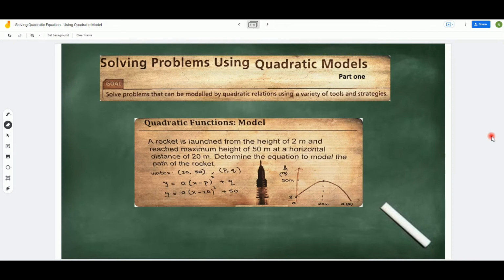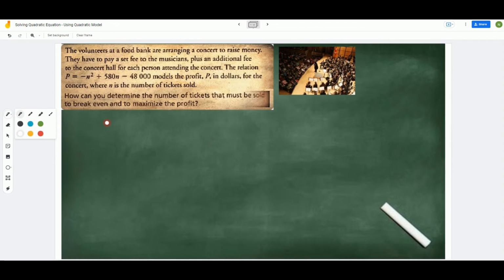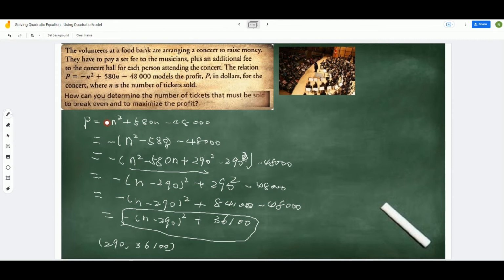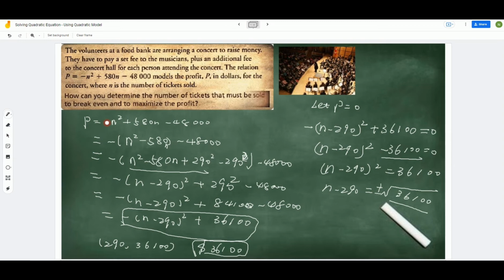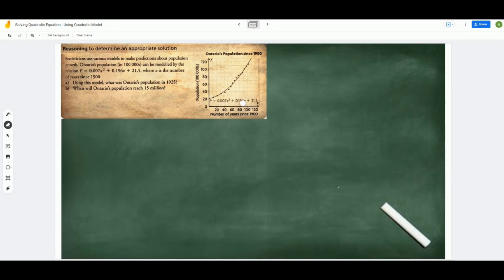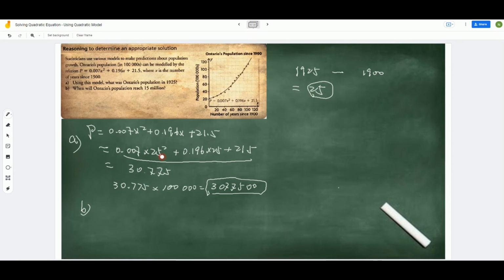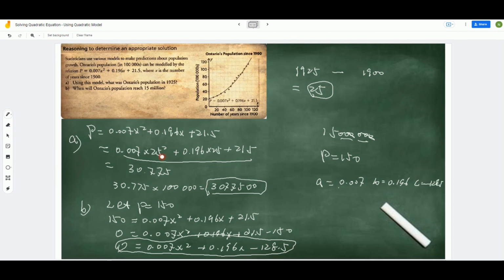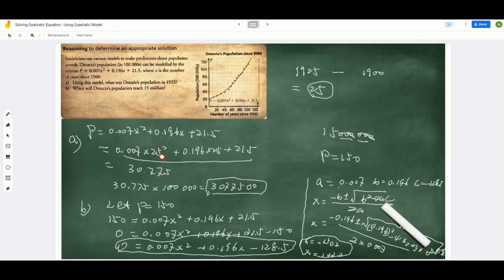Solving the quadratic problem using Quadratic Model - part 1